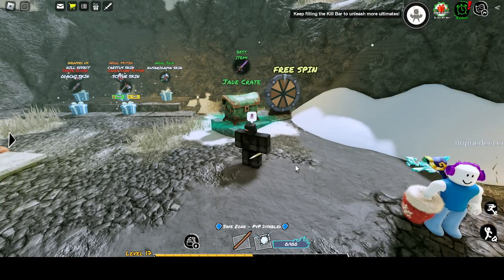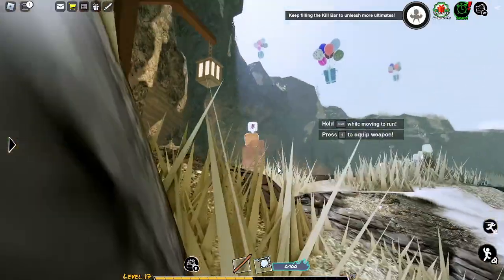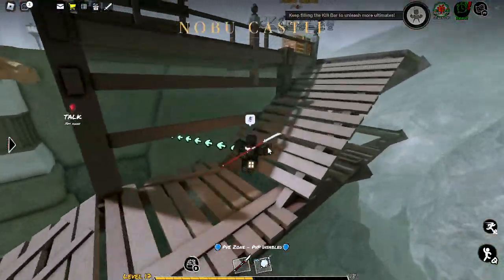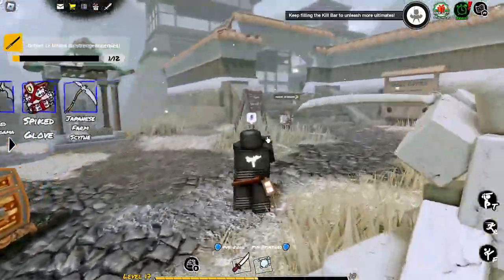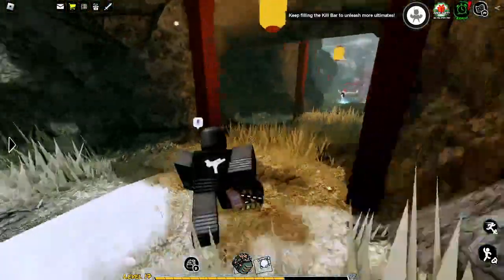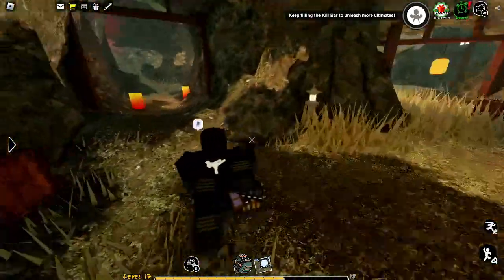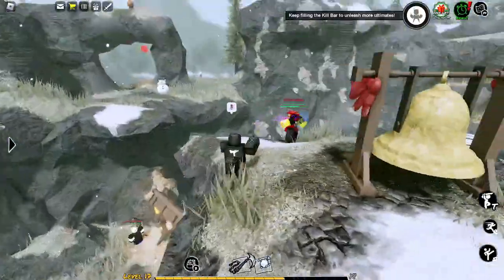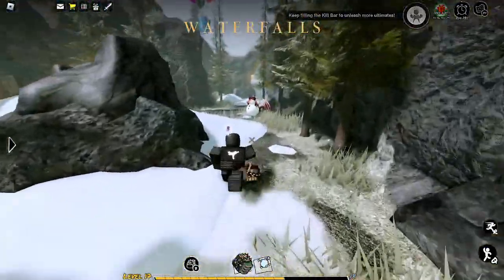How To Become a ROBLOX Samurai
In this video you will see what has been added into ZO ぞ SAMURAI SWORD FIGHTING on Roblox, and where to find all the new items in game.